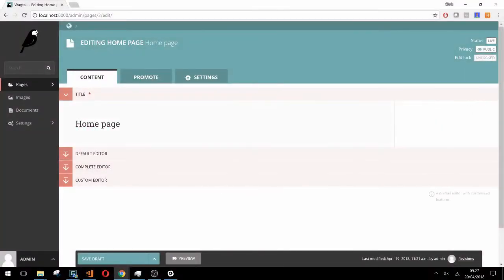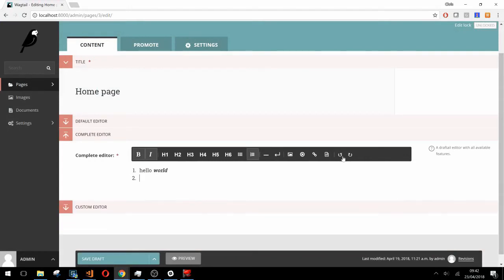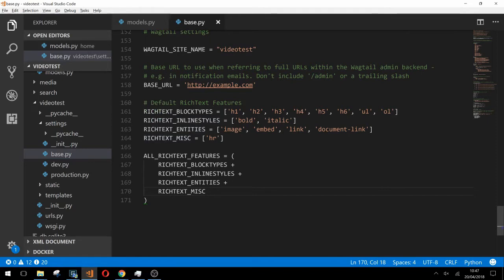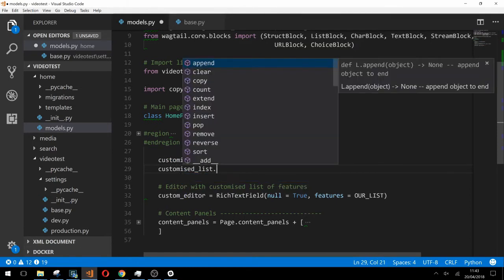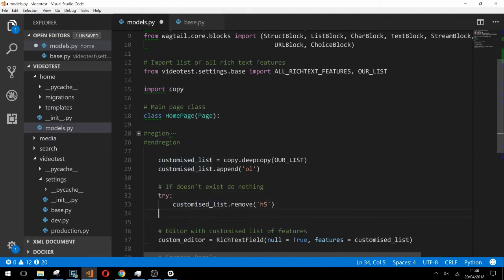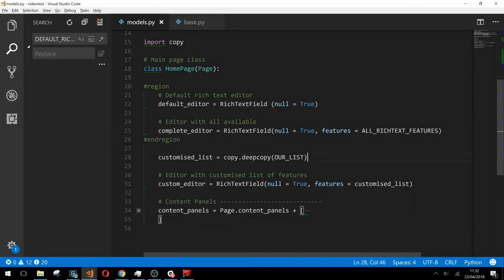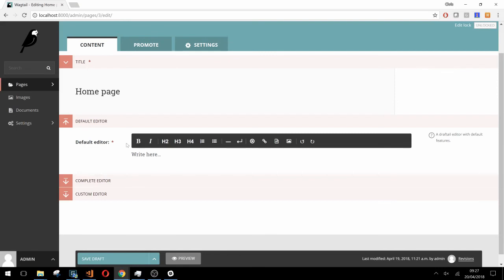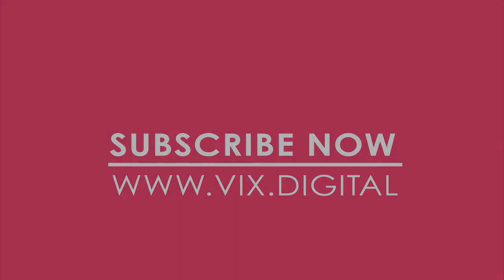Wagtail Wednesdays #02 - Customising Rich Text Features in Wagtail | VIX Digital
- In this weeks video Catherine talks you through the steps you can take to customise your rich text editors to control which features are available to your content editors.

00:00 - Intro
00:21 - Example setup
00:51 - All features overview
02:18 - Customising available features
03:00 - Setting up custom feature groups
04:10 - Working with lists (the bad way)
08:29 - Working with lists (the better way)
09:56 - Overriding Wagtail defaults
11:13 - Outtro